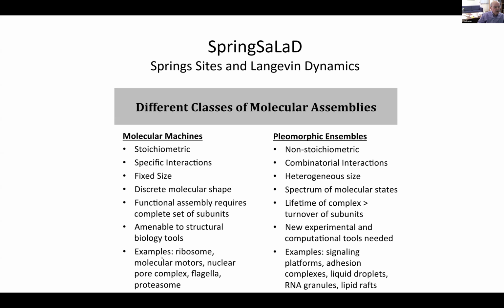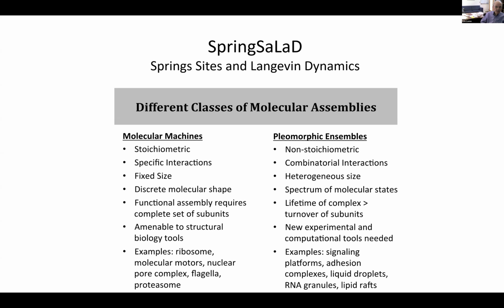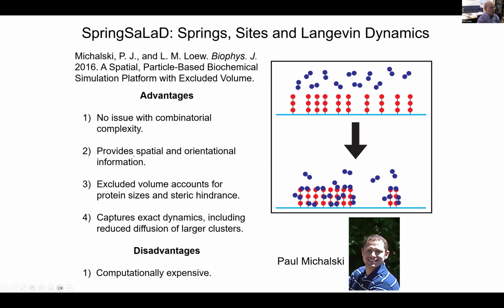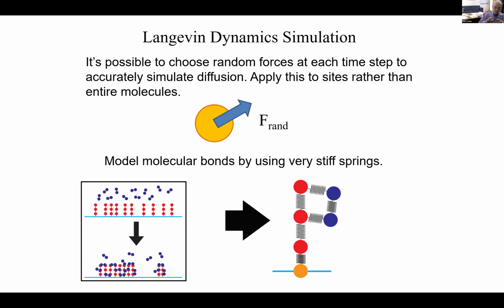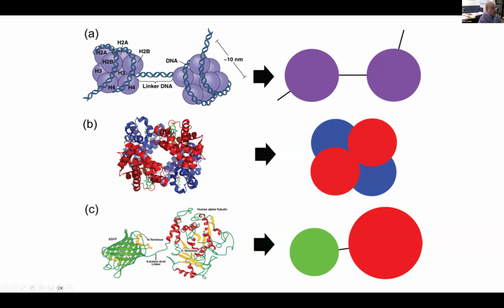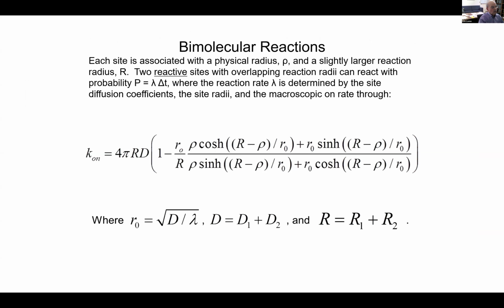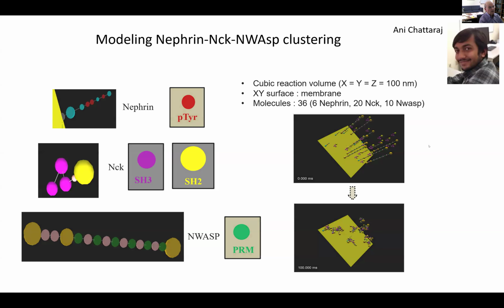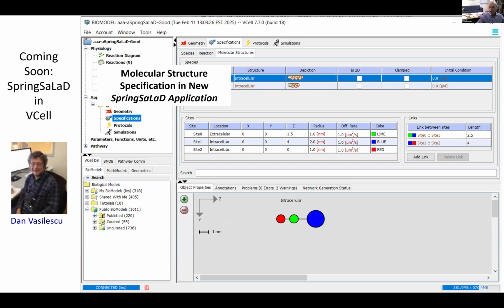2025 CCB SpringSaLaD Leslie Loew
SpringSaLaD by  Leslie Loew